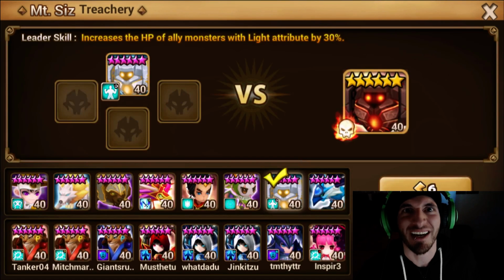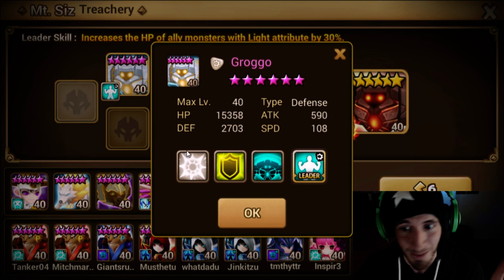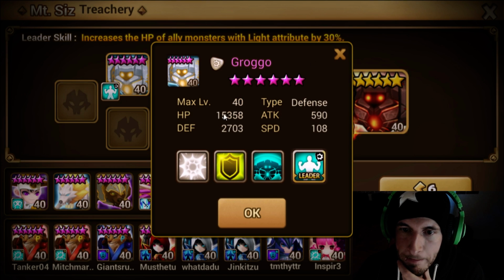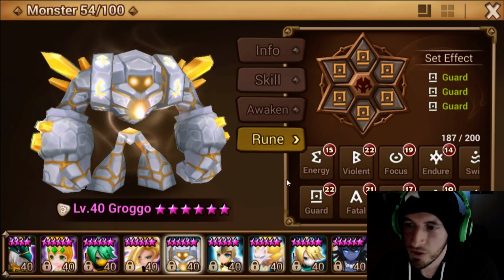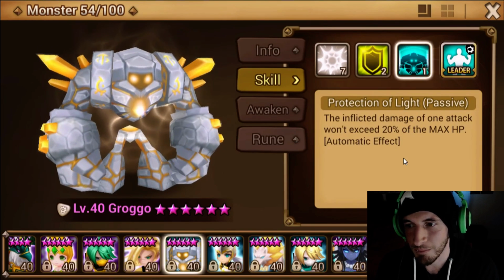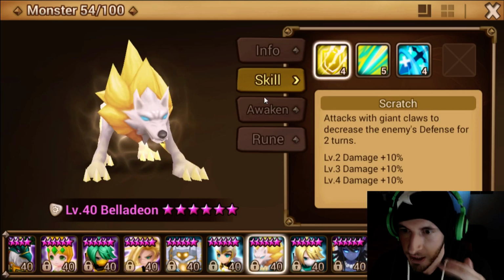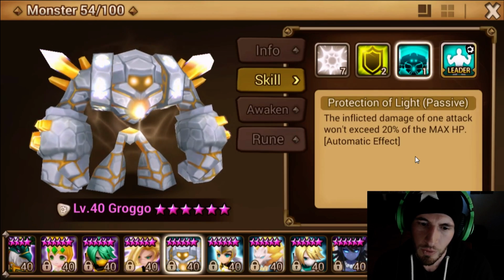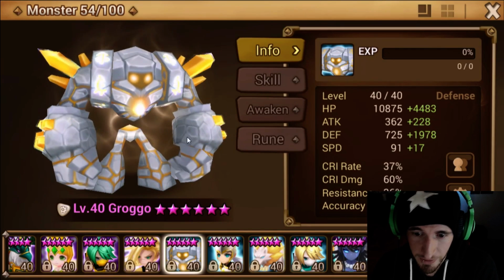SUMMONERS WAR : Groggo the Light Golem - gameplay/runes/bacon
Today we check out Groggo the light golem. I know, it sounds like a harry potter character.